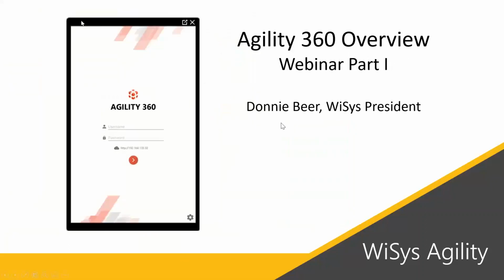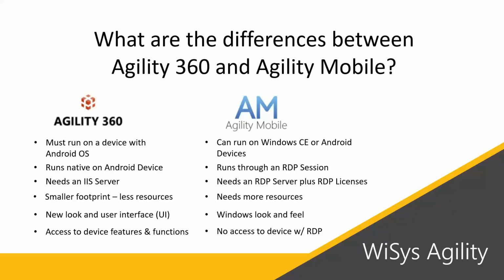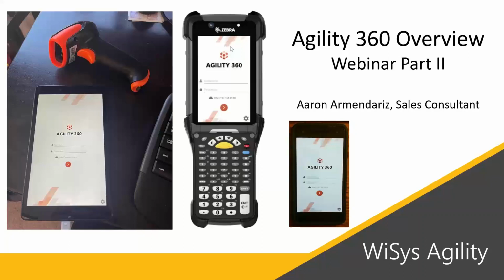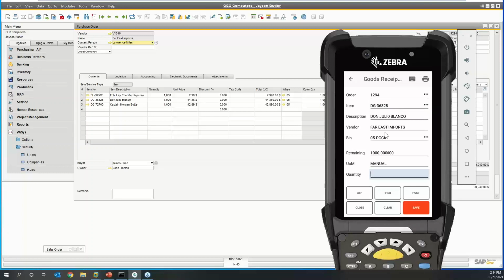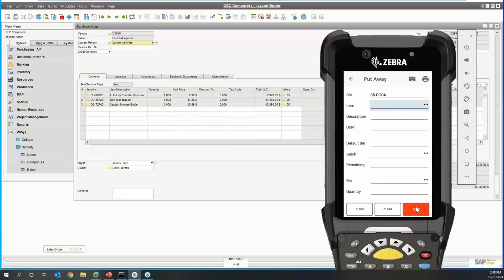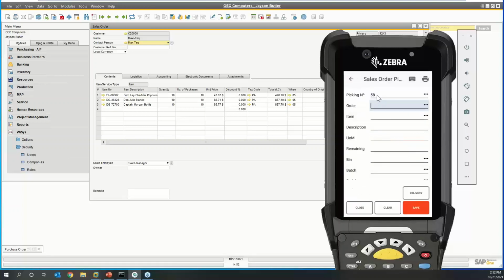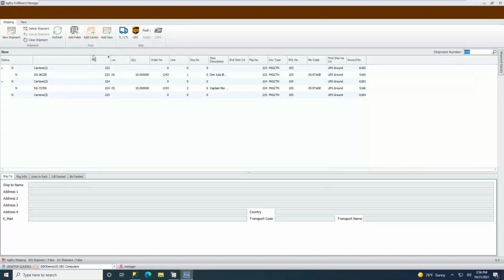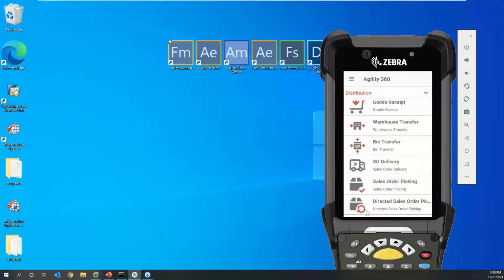New Agility 360 WMS for SAP Business One Overview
Watch part two of our Agility 360 webinar series for Macola!
We will be reviewing how the new Agility 360 can be used to manage transactions throughout your warehouse.

During the webinar, we cover:

* The new look and feel of Agility 360
* Expanded capabilities using Native Android Devices
* Integration with the new Agility Shipping for multi-carrier shipping
* How distributors and manufactures can use Agility 360 to Buy it, Stock it, & Ship it

We also provide a live demonstration and show you how Agility 360 can be used for:

* PO Receiving and Label Printing
* Put Away
* Inventory movements: Issue, Receipt, Transfer (Cross Dock Discussion)
* Item Counting (Physical or Cycle Counting)
* Sales Order item staging for a shipment
* Building a shipment on the handheld
* Completing a shipment using Agility Shipping with UPS
* Lot tracing

00:00 Introductions
01:00 What is Agility 360
10:20 How to use Agility 360